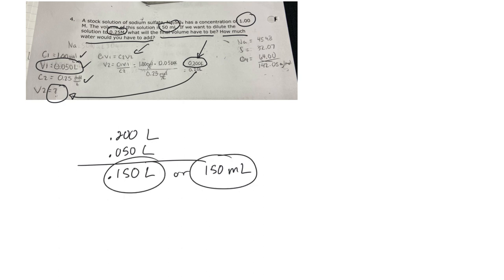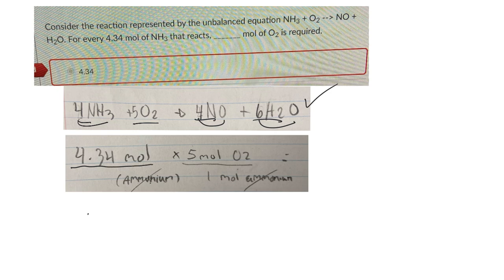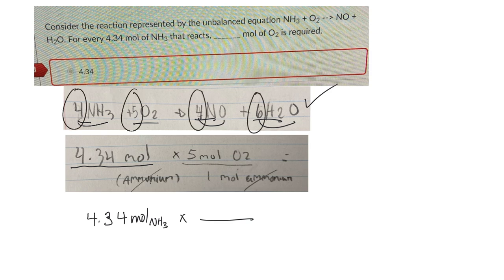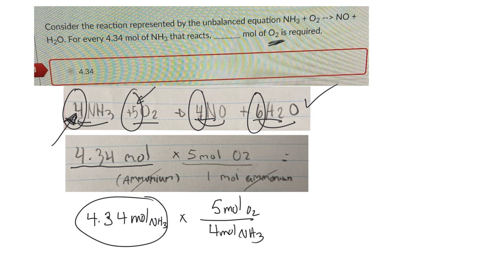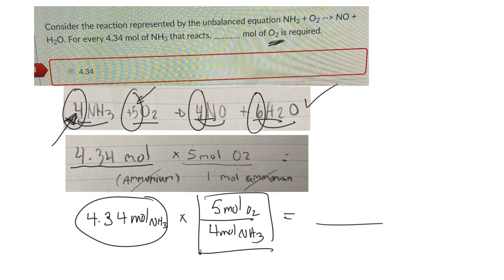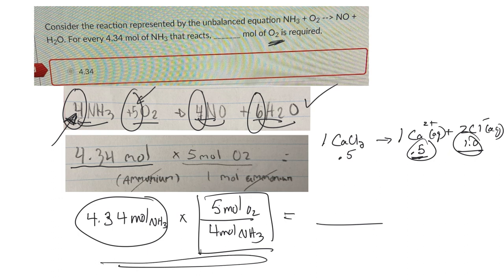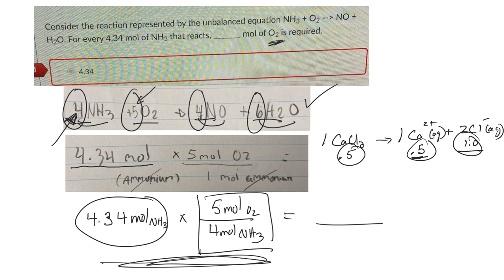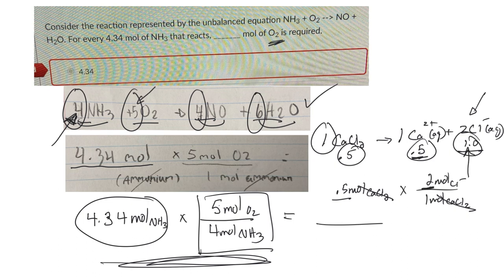23WN CHM0020 student help - dilution and mole ratio